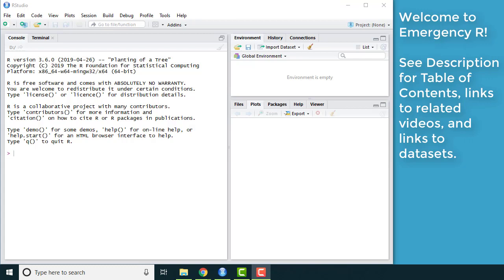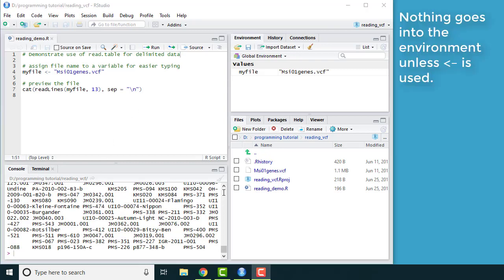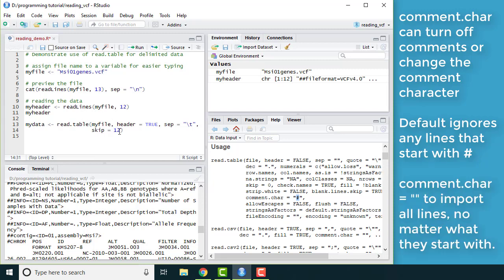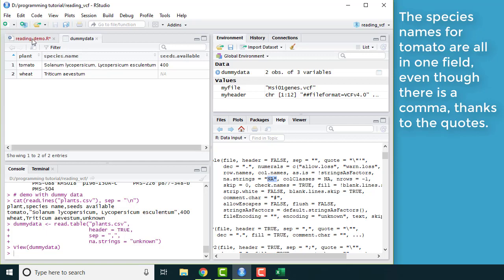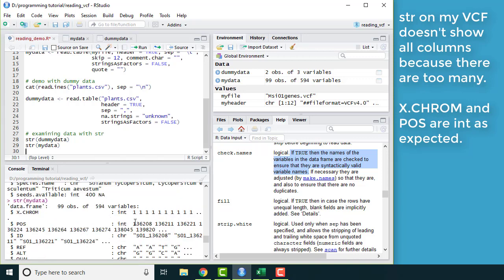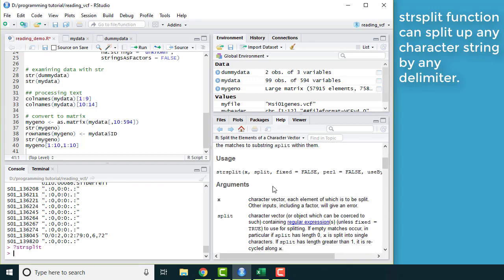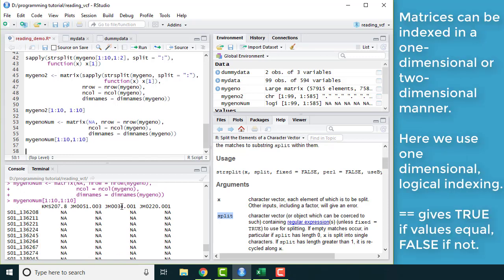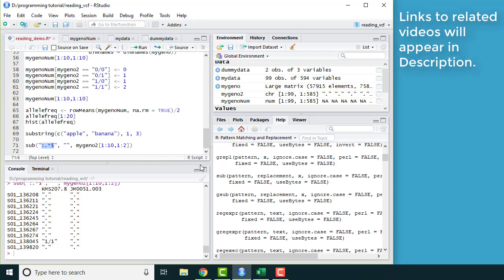Emergency R: Importing two-dimensional data with read.table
The first 30 minutes of this video cover how to use read.table to import specialized file formats into R.  In particular, we will cover some of the more important arguments like header, sep, skip, comment.char, stringsAsFactors, quote, and na.strings.  The remaining 20 minutes of the video are optional and work through a more advanced example showing how to process many columns of text data.

Table of Contents:

00:00 - Introduction
00:34 - Creating a project in RStudio
02:23 - Scripts and assignments
03:53 - Previewing the file
06:28 - Saving scripts and adding comments
16:13 - Exercise
16:56 - Missing data and quotes
24:04 - Examining a data frame
30:14 - Processing many columns of text
31:25 - Matrices
37:11 - strsplit for splitting text
43:55 - Converting text to numbers
52:50 - NSF Acknowledgement